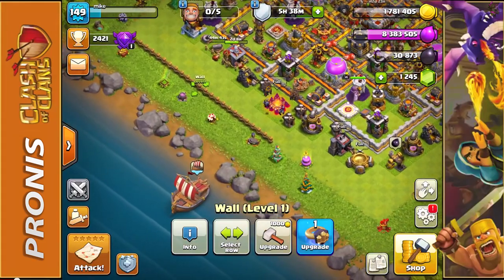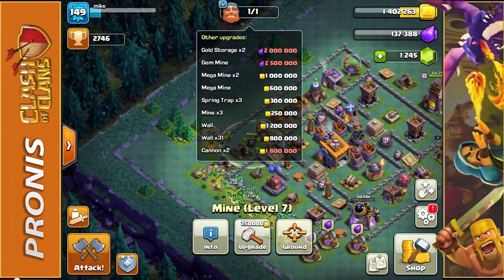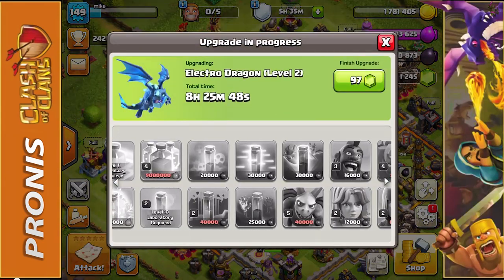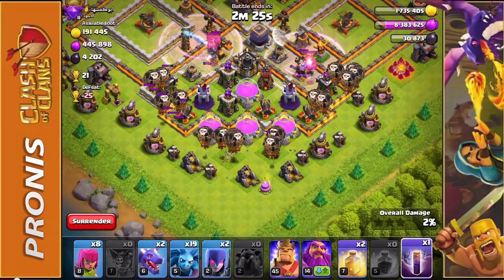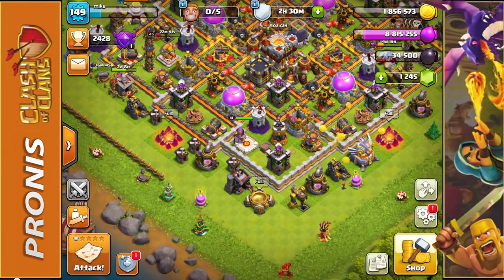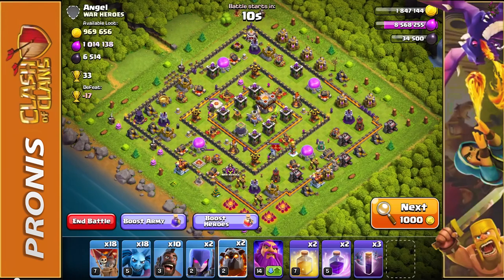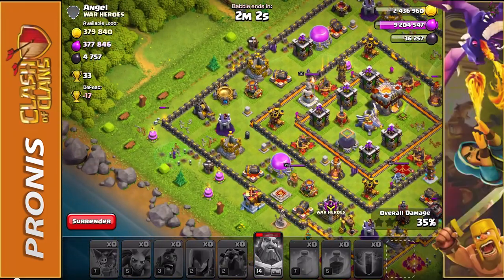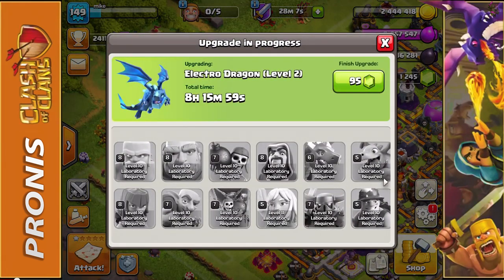RETURN OF THE PARTY WIZARD IN CLASH OF CLANS!!!!